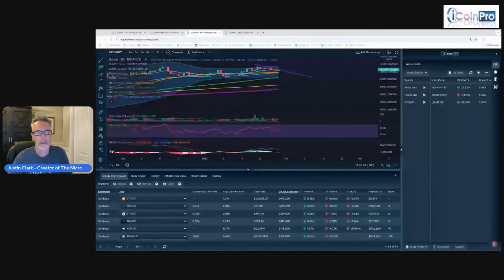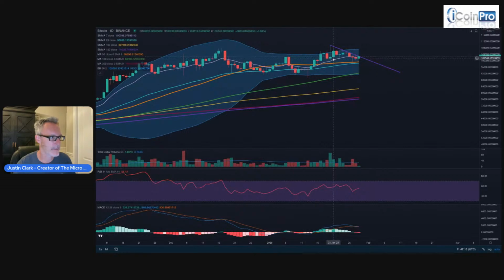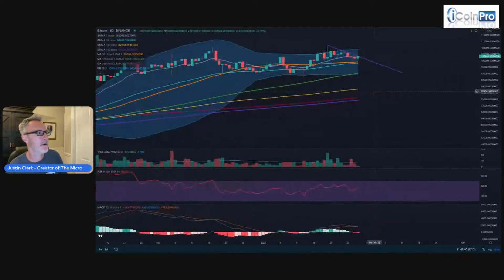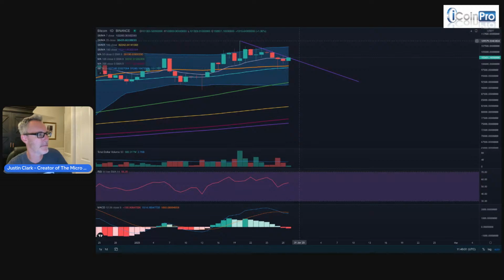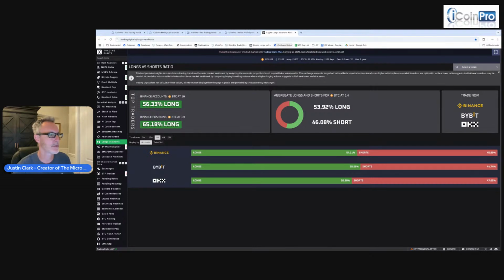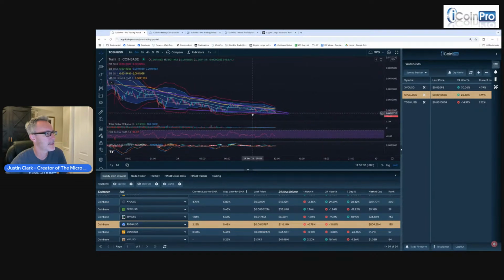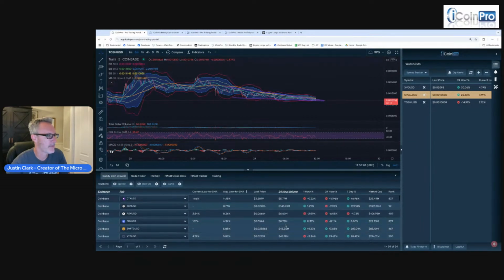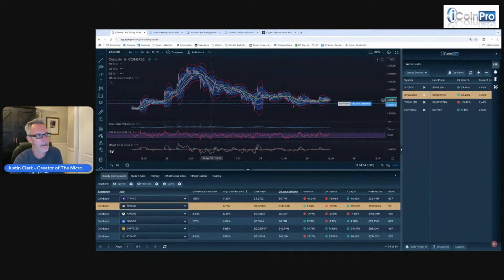Morning Market Analysis for Bitcoin and Crypto from iCoinPro - January 29th, 2025